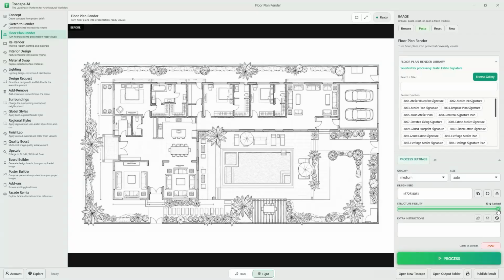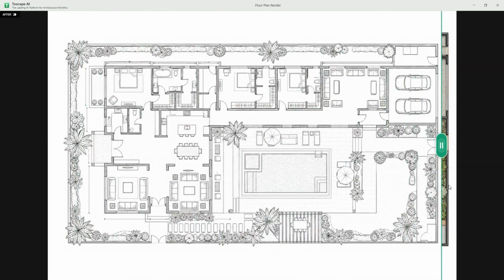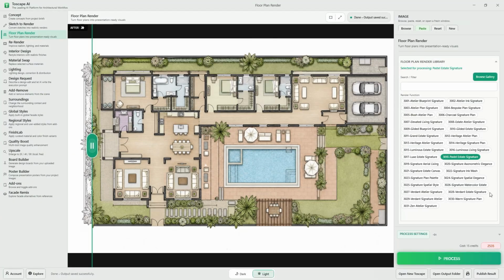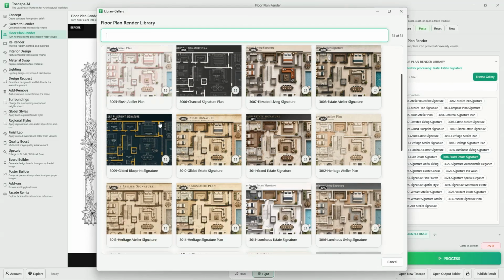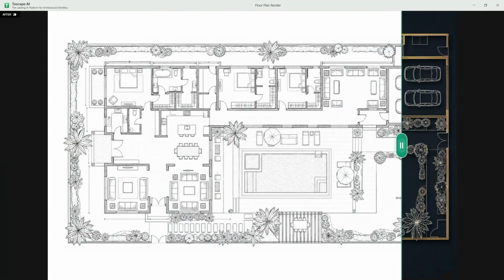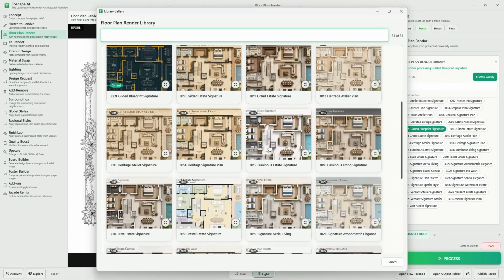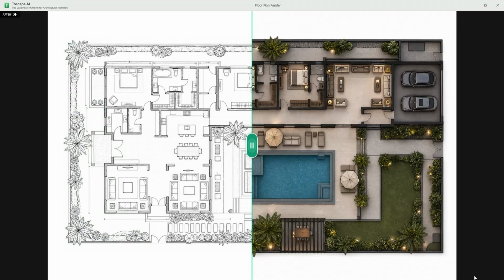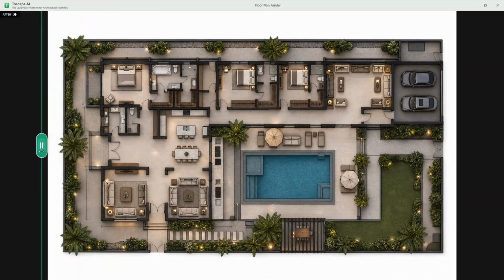📐 2D Floor Plan → 3D Luxury Render in 90 Seconds — Toscape AI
Watch a flat 2D floor plan become a fully furnished, photorealistic 3D space — ready for client presentation in under 2 minutes.